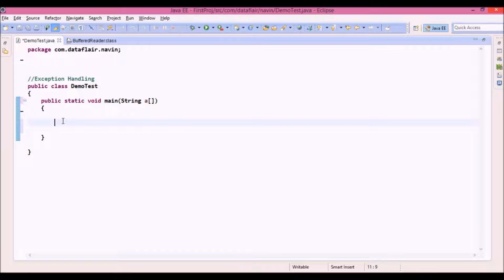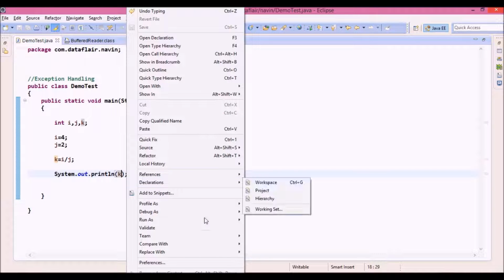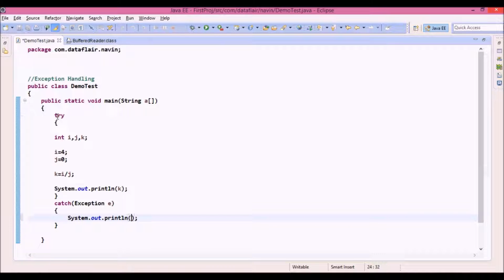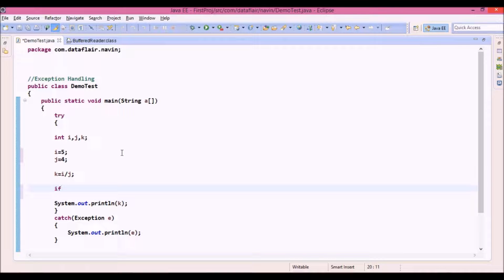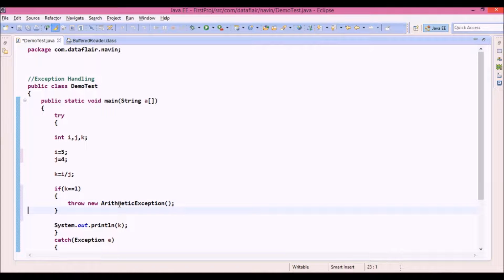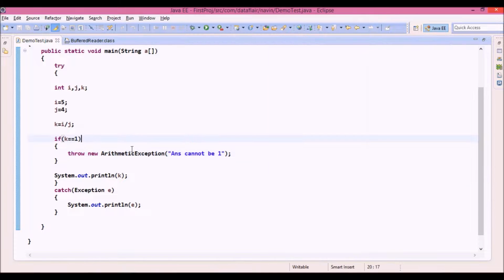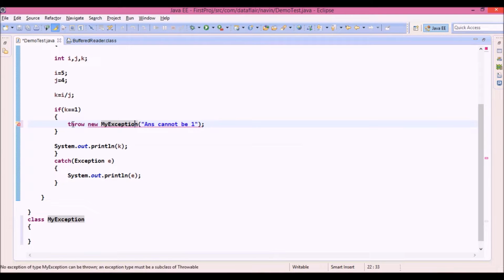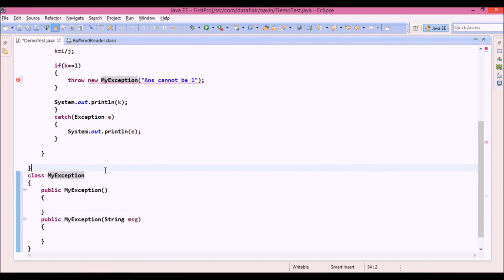Java Exception Handling User Defined Exception Part-1